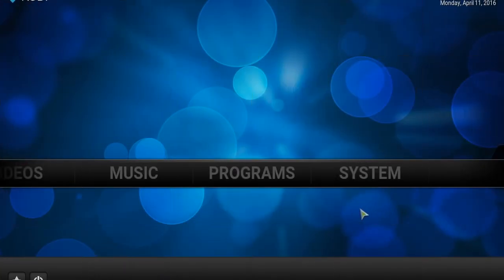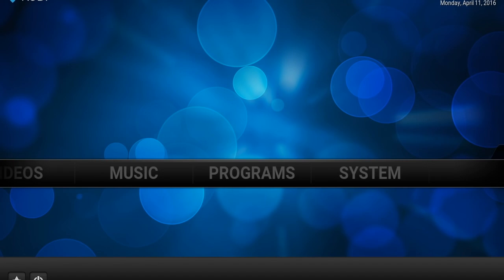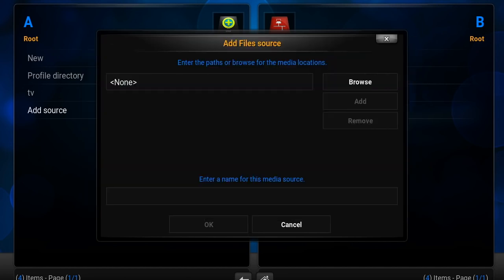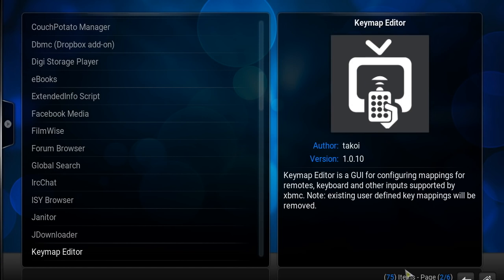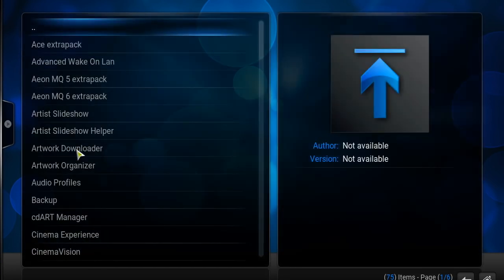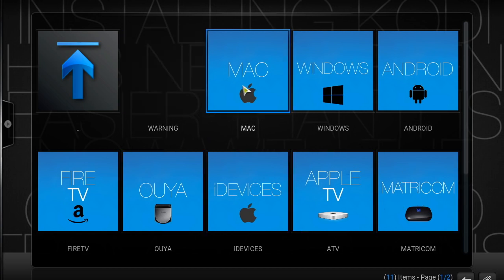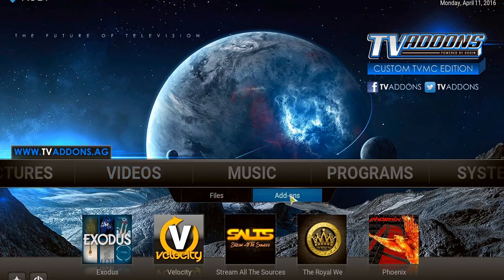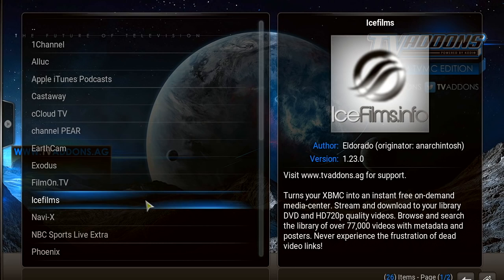Simply Austin - Kodi- Setup, Step by Step 2016 best for beginners (Easy Wizard) KODI 16 JARVIS -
to get the greatest Android TV Box that's Simply Plug and Play...no more wasting hours of time configuring Kodi and tons of addons!

I want to give special thanks to Simply Austin for releasing KODI - Complete Setup Guide 2016.

THE MOST AMAZING KODI ADDONS JUNE 26 2016
THE GREATEST LIVE TV GUIDE SETUP ON KODI!!! JULY 2016 | JoeNobody010101
THE EASIEST LIVE TV SETUP FOR KODI | SOLO MAN
KODI - Complete Setup Guide April 2016 (Fire Stick - Fire TV)
FULL 2016 KODI CONFIGURATION FROM START TO FINISH
Kodi - Easy Setup, Step-by-Step
INSTALL AND SETUP KODI 16.0 "JARVIS" ~ 2016
LA MAS COMPLETA CONFIGURACION DE KODI 2016 PASO A PASO
2016 Best Easy 1-Click Kodi Live TV Free Movies and TV Shows Wizard
THE MOST AMAZING KODI ADDONS APRIL 15 2016
Kodi 16 Full Setup + PreConfigured File
How to install new Kodi Jarvis in Fire Tv and Fire Stick Easiest method Ever
BEST IPTV 2016 -BYE KODI!
TOP 10 KODI ADDONS MARCH 2016. BOOM
STAY AWAY FROM TVADDONS | SOLO MAN KODI
2015 & 2016 Easiest 1 Click XBMC KODI Setup / Free TV & Movies
How to update / Install kodi 16 0 Jarvis will all the Popular Addons
The Best Top 5 KODI Repos / Sources for 2016!
THE BEST BUILD FOR KODI 2016 - THE MOST POWERFUL BUILD KODI 16 JARVIS - HYPER TT - APRIL 2016
How to install and configure Kodi on a Windows PC

UPDATED

JoeNobody010101
Solo Man
newtechevolution
Solo Man
Peter Carcione
SpoonFed Productions
Freeworld Entertaiment
TheMadReview
YouTubes
Vitaly Gurevich
newtechevolution
PRICELESS CHANNEL
Jasonmoore85
Solo Man
TheMadReview
ourhometech
newtechevolution
Top Tutorials
The Geekazoid

Take a look at Simply Austin stats and you'll understand why I am a fan.

Video Title: KODI - Complete Setup Guide 2016
Username: Simply Austin
Views: 2,301,025 views